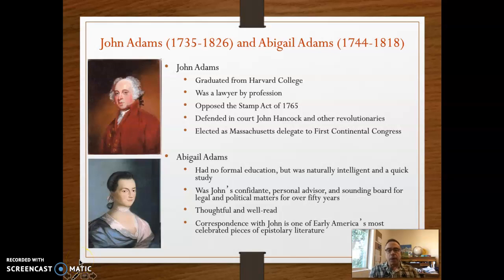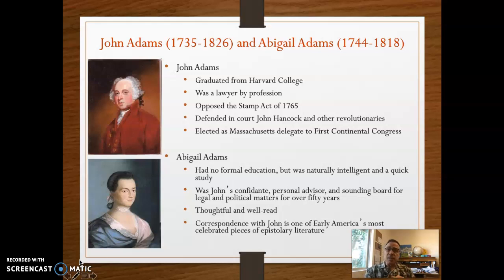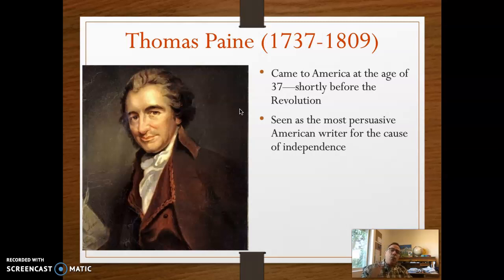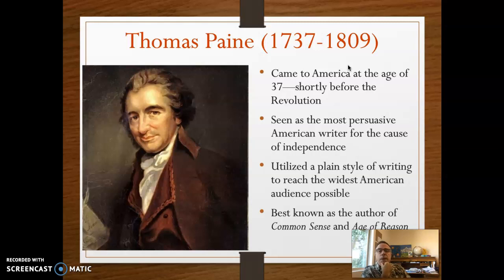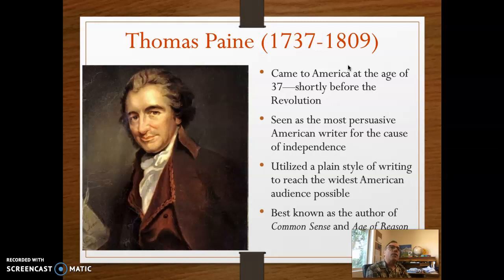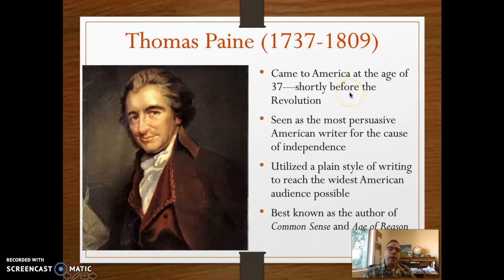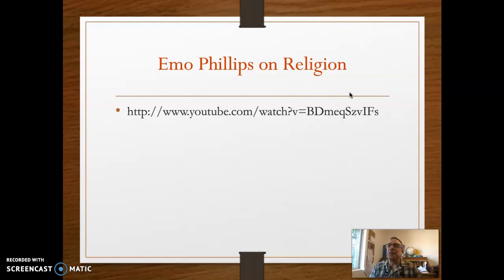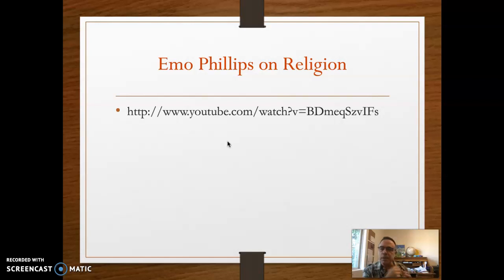John and Abigail Adams; Thomas Paine